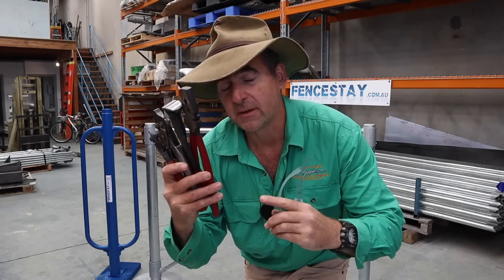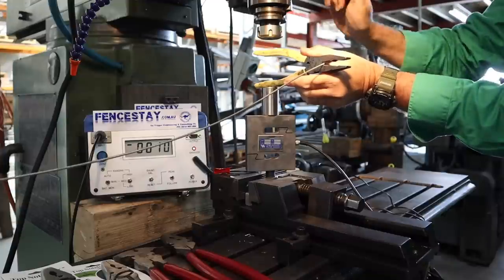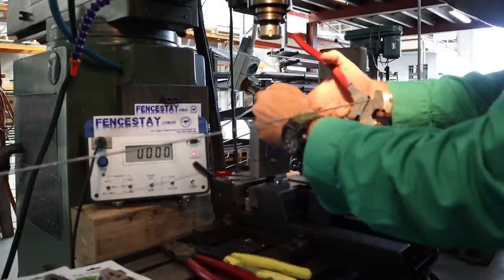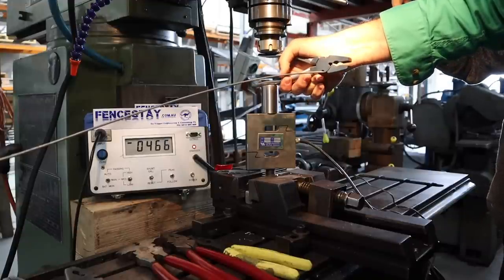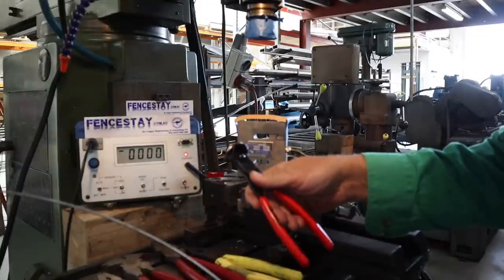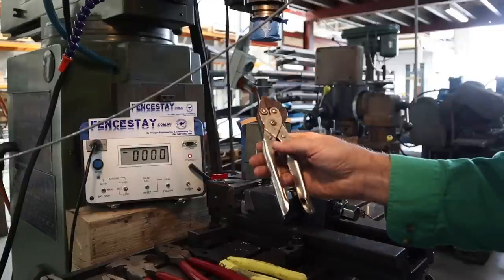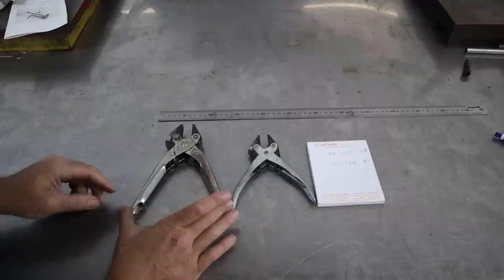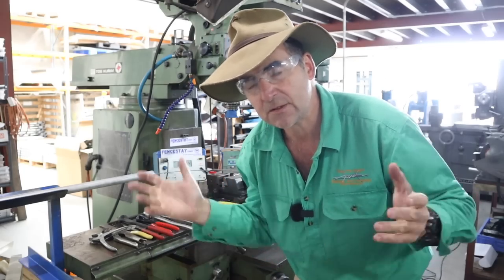The Ultimate Farm Fencing Plier Test: Brace Yourself!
In this video, we're testing the most popular farm fencing pliers on the market to see which are the best.

This is the Ultimate Farm Fencing Plier Test, where we put common models to the test. From wire cutters to complex pliers, we'll be testing them all to find the best farm fencing pliers for the job. Watch and see which pliers come out on top!